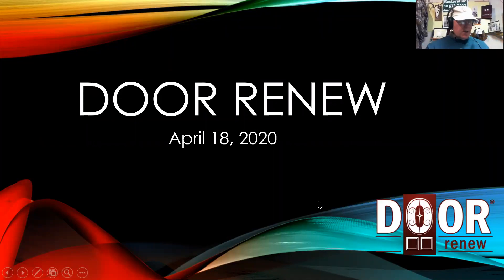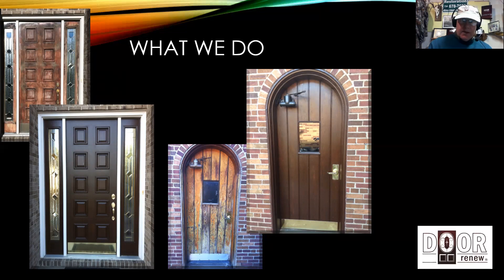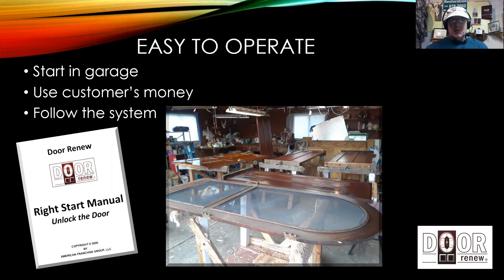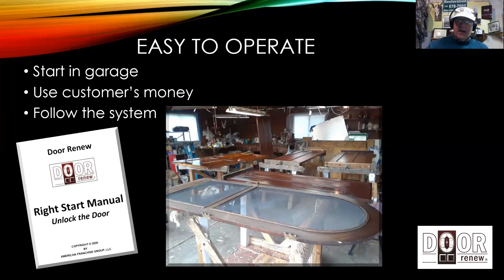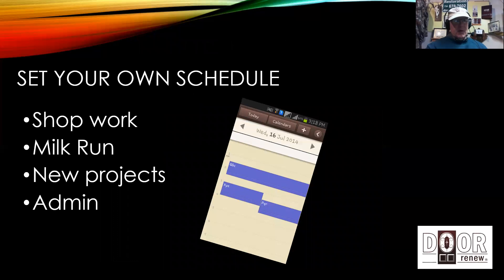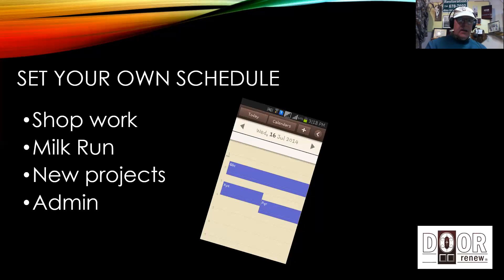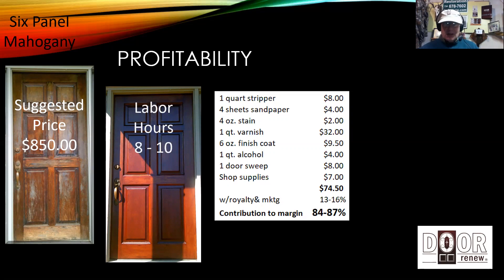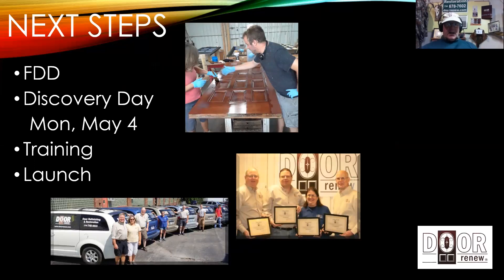DoorRenewIntro 2020 Apr 18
Introduction to owning and operating a Door Renew home-based franchise business.